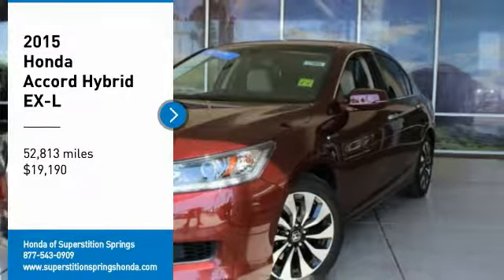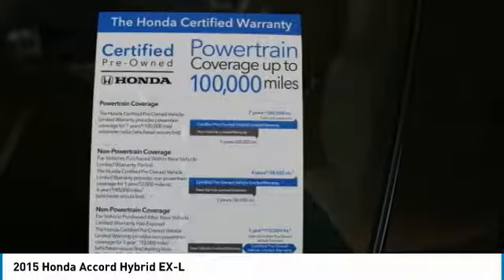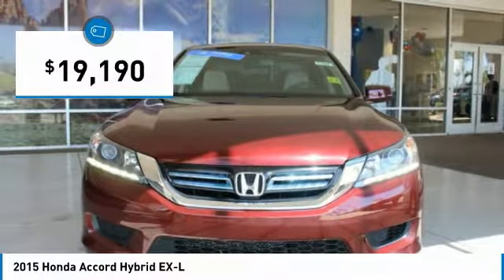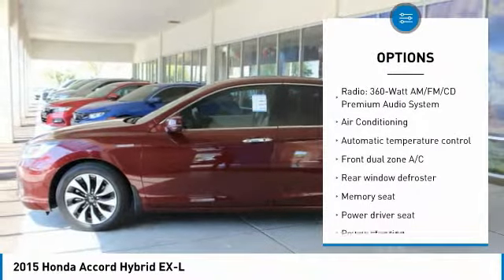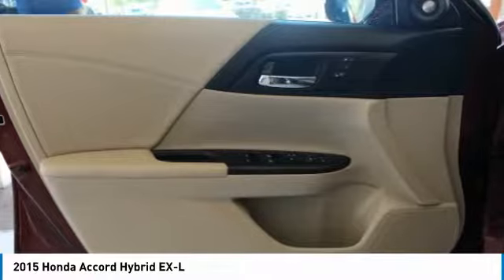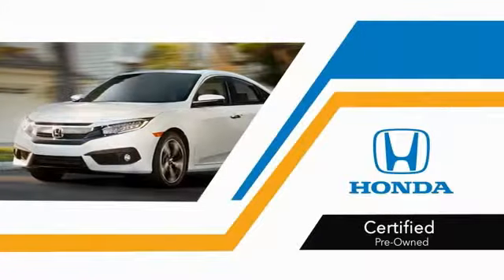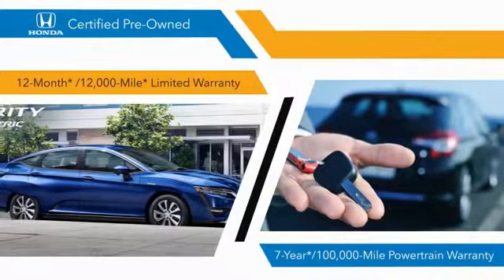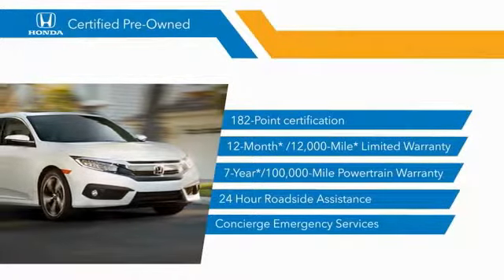2015 Honda Accord Hybrid 77666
2015 HONDA ACCORD HYBRID Mesa, AZ
Stock# 77666

6229 E Auto Park Dr

HONDA CERTIFIED WARRANTY APPLIES!, Accord Hybrid EX-L. CARFAX One-Owner. Clean CARFAX. Awards:
* 2015 KBB.com Best Buy Awards * 2015 KBB.com 15 Best Family Cars * 2015 KBB.com 10 Best Sedans Under $25,000 * 2015 KBB.com Brand Image Awards
2016 Kelley Blue Book Brand Image Awards are based on the Brand Watch(tm) study from Kelley Blue Book Market Intelligence. Award calculated among non-luxury shoppers. Kelley Blue Book is a registered trademark of Kelley Blue Book Co., Inc. New Price! Certified. 45/50 Highway/City MPG** We are located in Mesa at u.S. 60 and Superstition Springs boulevard.